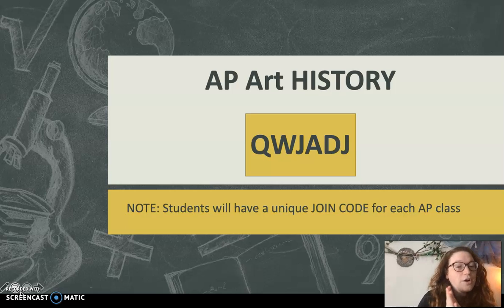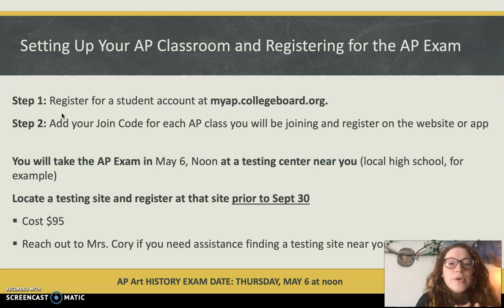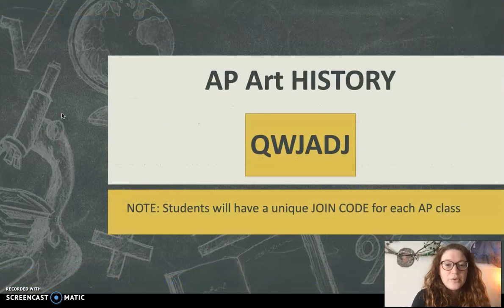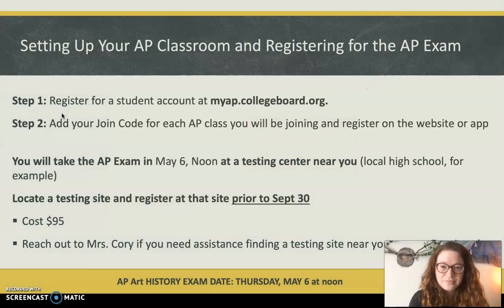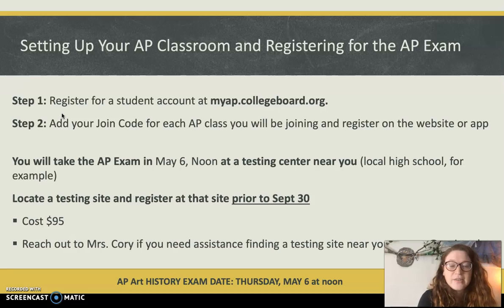Join Code for College Board 2020-21